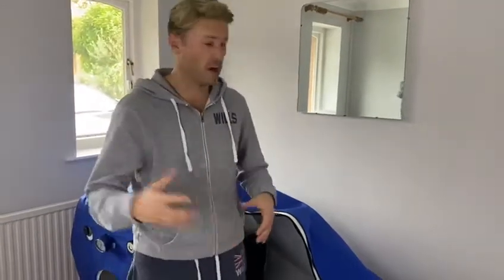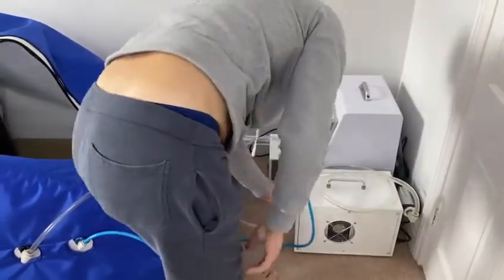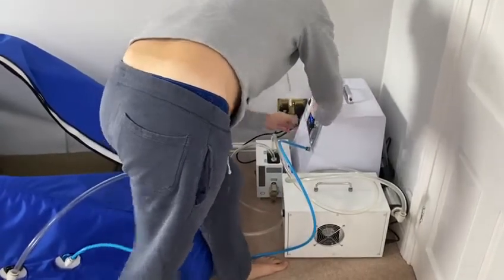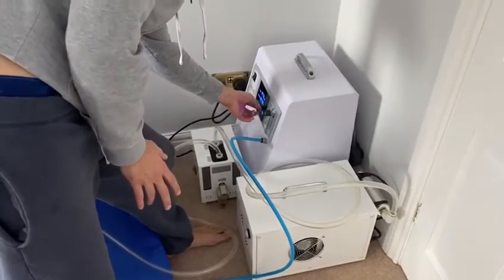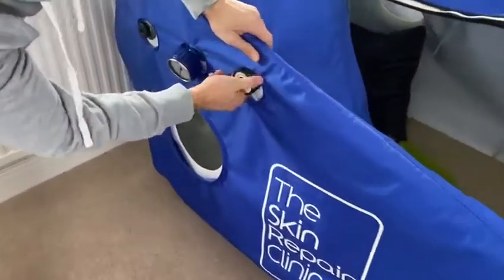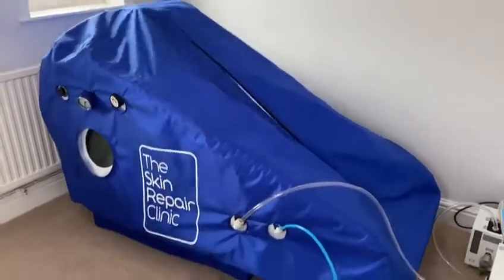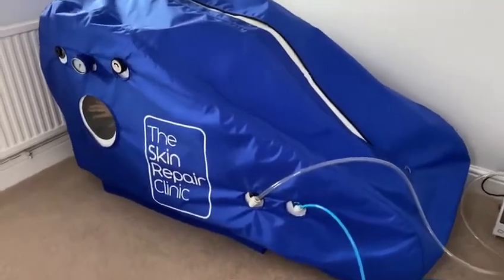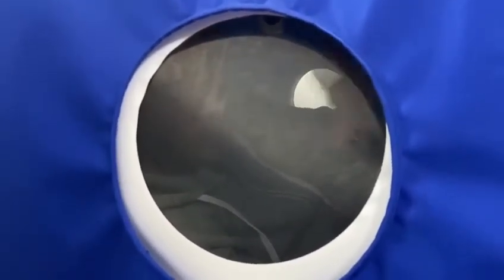Ralph Shows You How To Turn On Your Home HBOT Chamber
Ralph shows you just how simple turning on your home hyperbaric oxygen chamber is.